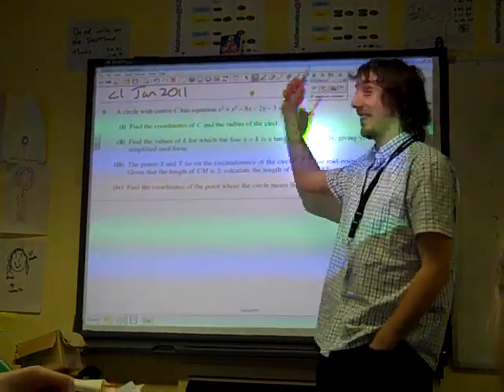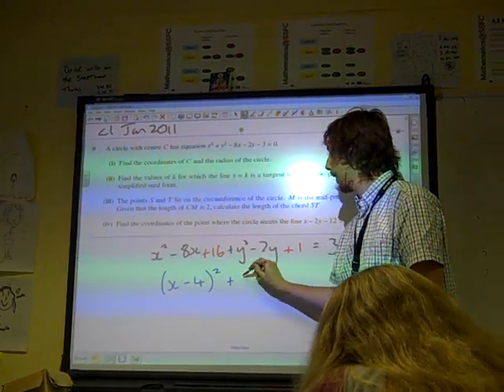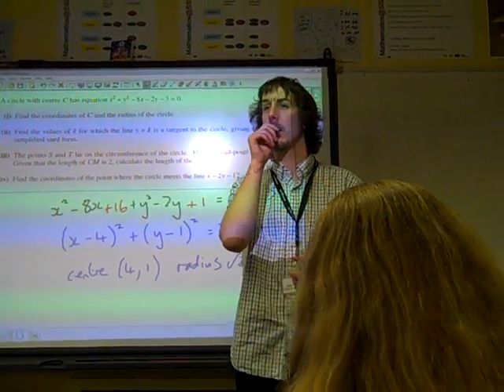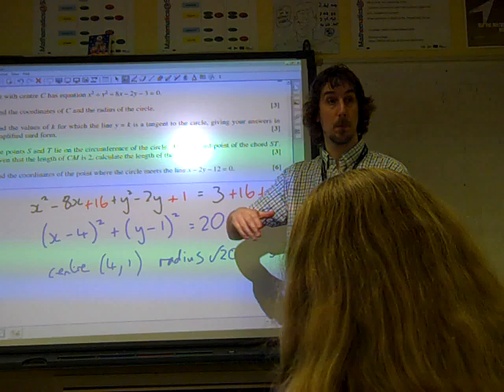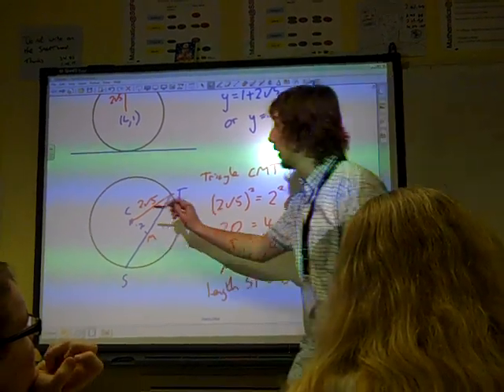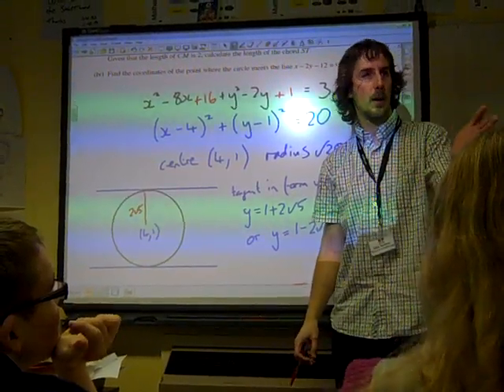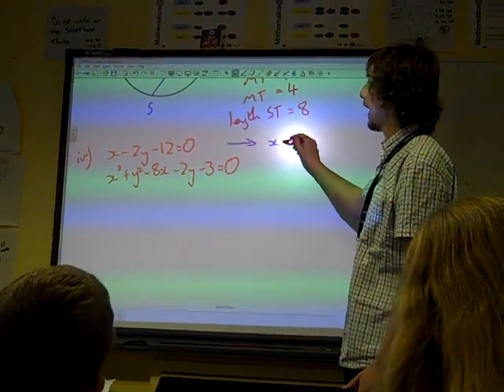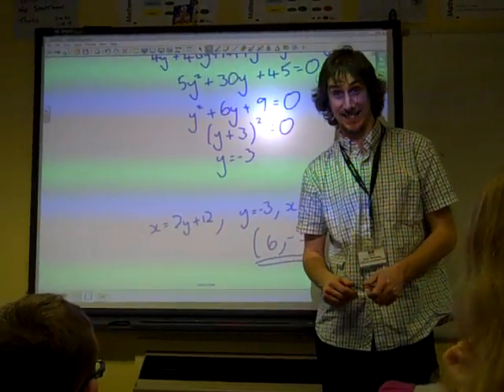OCR C1 Jan 2011 q9 Circles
OCR January 2011 C1 paper. Question 9 (circles) done with MAL3